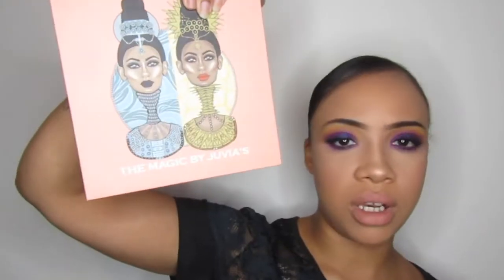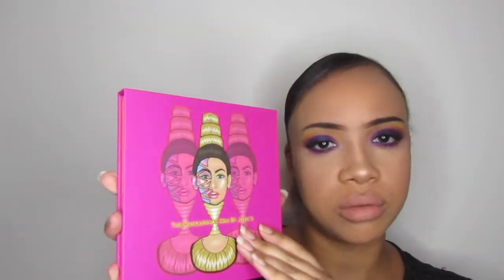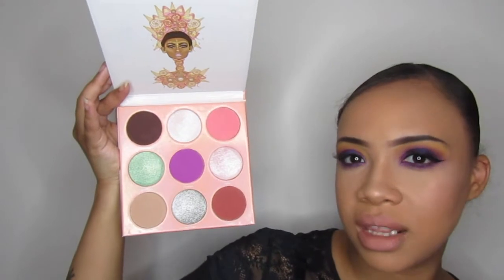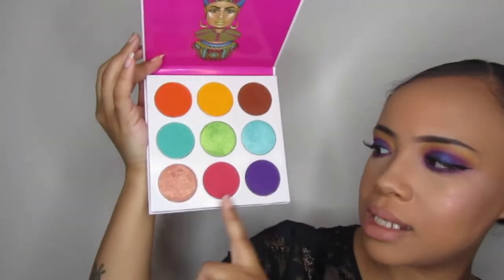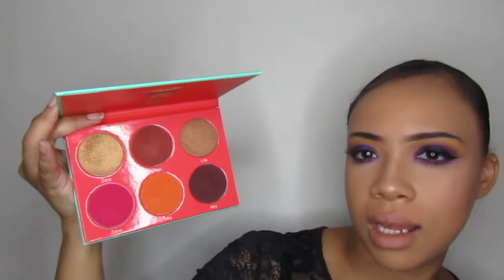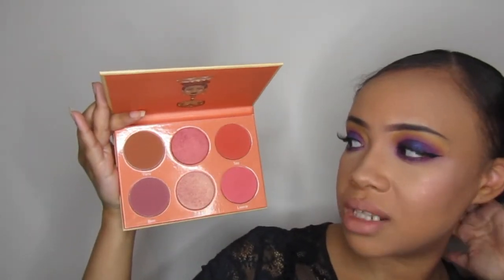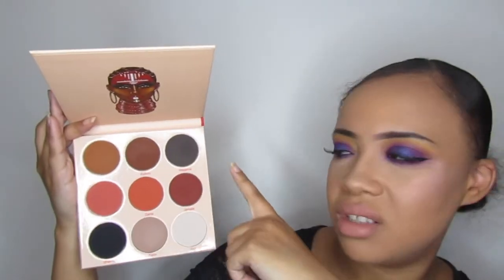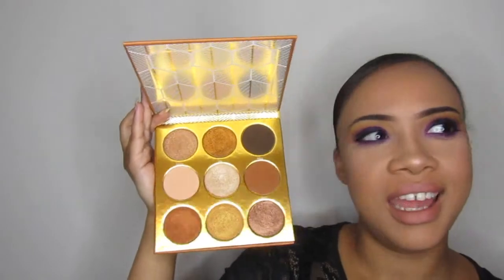My Favourite Juvias Palettes | Princess.Peach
Hey Peaches!

Showing you & reviewing my fave Juvias Place palettes, let me know if you want me to do this for ALL of my Juvias palettes

Makeup Worn:

Juvias Afrique Palette
Juvias Zulu Palette
Revolution Conceal & Define Foundation
Mac Stud Brow Pencil
ELF Liner
Revolution Hot Spice Blush Palette
Kiss Cosmetics Lipstick In Birthday Suit

Ring Light: 40W 5400K Fluorescent Ring Light with 90cm Stand (From Ebay)

Editing Software: IMovie

Musical.ly: Princess.Peach01